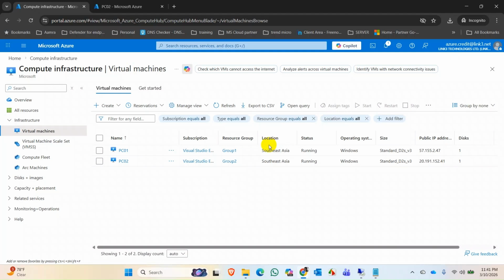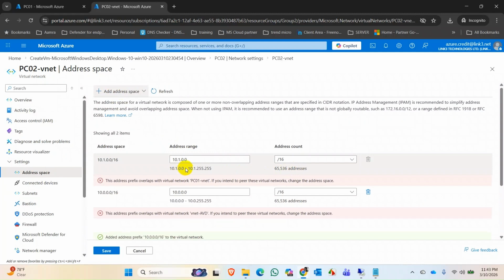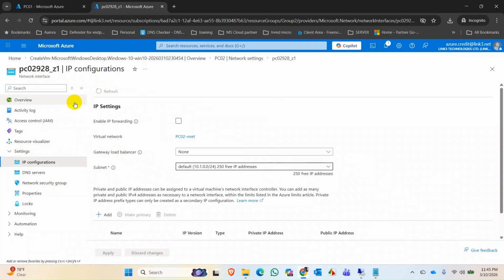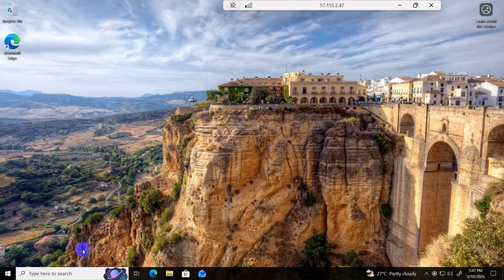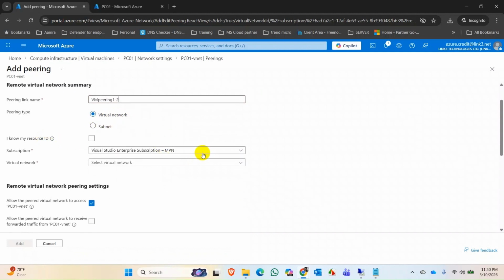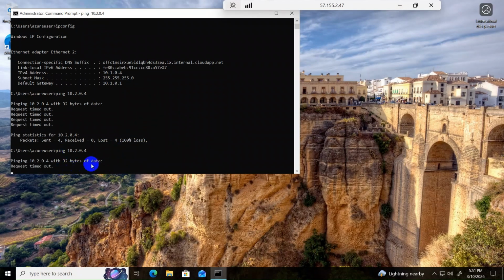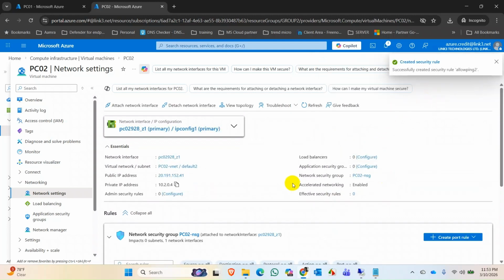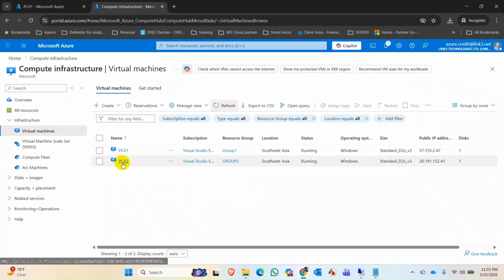How to Peer Azure Virtual Networks Between VMs with different Resource Groups | Azure Networking Lab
New-NetFirewallRule -DisplayName "Allow ICMPv4" -Protocol ICMPv4

In this tutorial, you’ll learn how to configure Microsoft Azure VNet Peering between Virtual Machines located in different Resource Groups. This is an essential concept in Azure Networking that allows secure and fast communication between virtual networks.

We will go step by step through the entire configuration process including:

✅ Creating Virtual Networks
✅ Deploying Virtual Machines
✅ Configuring VNet Peering
✅ Testing connectivity between VMs
✅ Understanding Azure networking concepts

By the end of this video, you’ll understand how Azure VNet Peering works and how to connect VMs across different resource groups.

This tutorial is perfect for:

Azure beginners

Cloud engineers

DevOps engineers

Students preparing for Azure certification

📚 Topics Covered

Microsoft Azure Networking

Azure VNet Peering

Resource Groups

Cloud Networking

🔔 Don’t forget